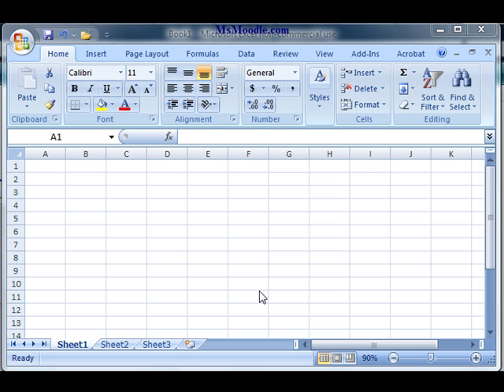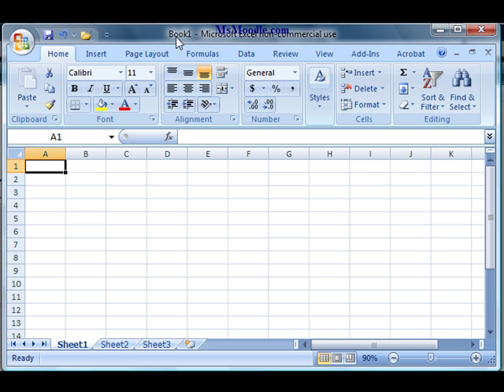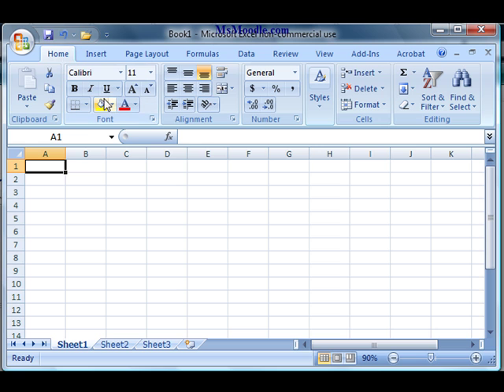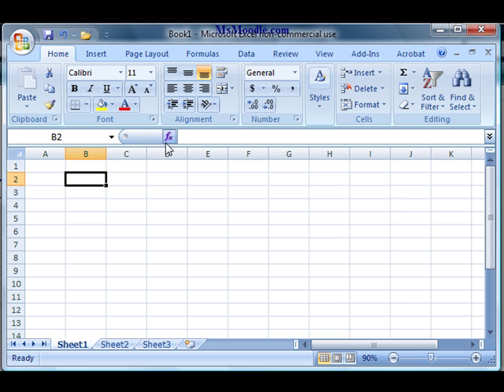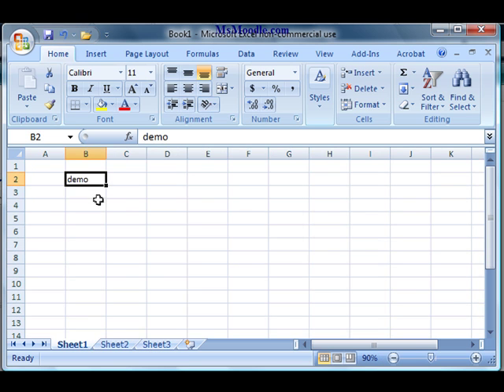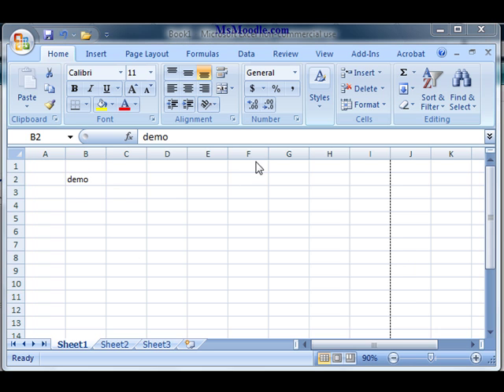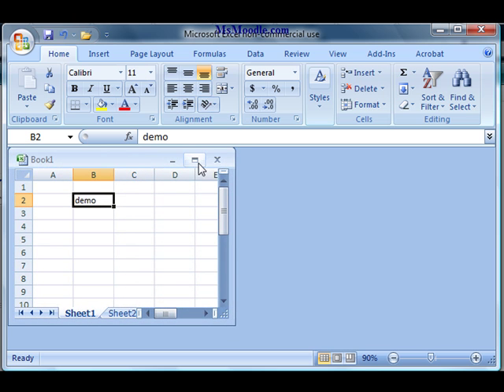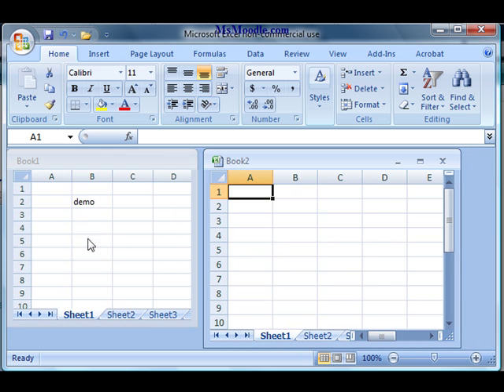Excel 2007/2010 - Lesson 1 - Looking at the Excel Screen